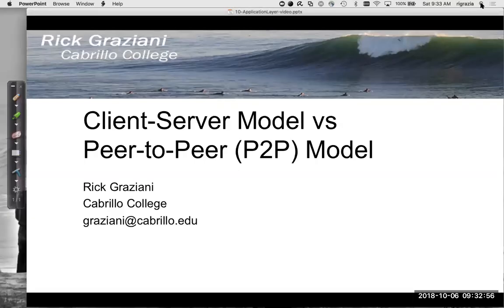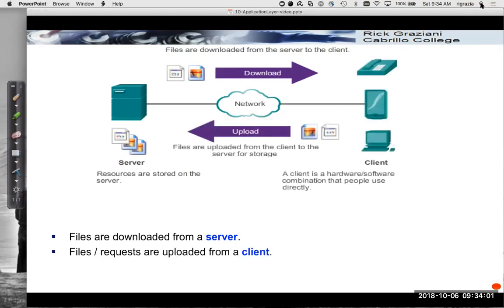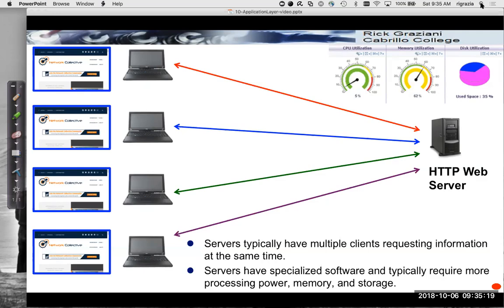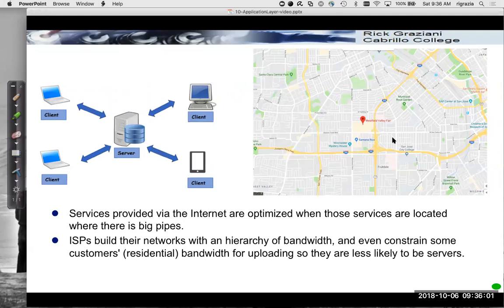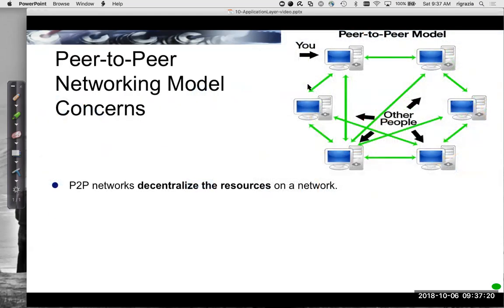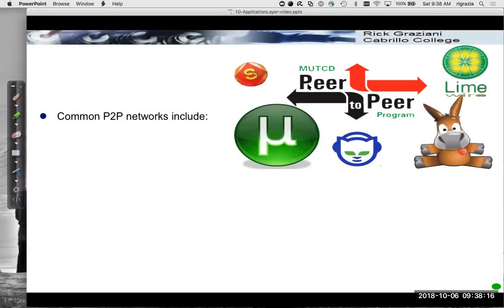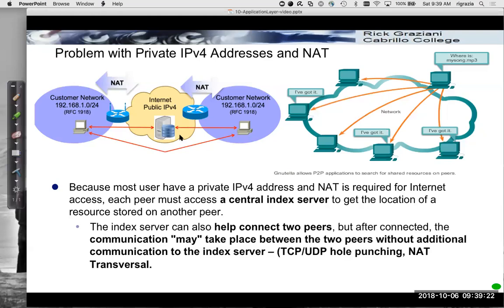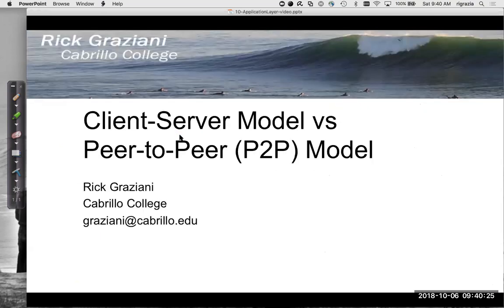Client-Server and Peer-to-Peer Models